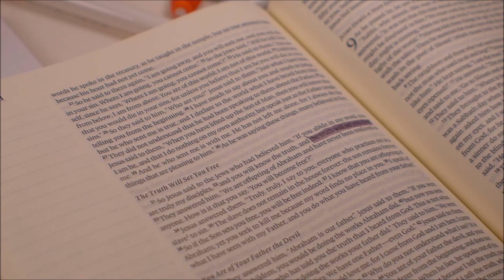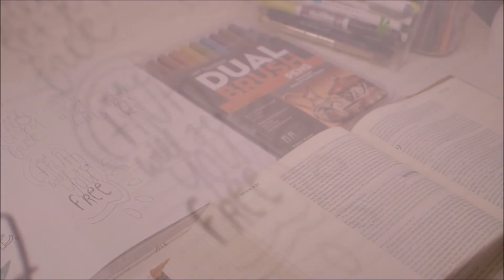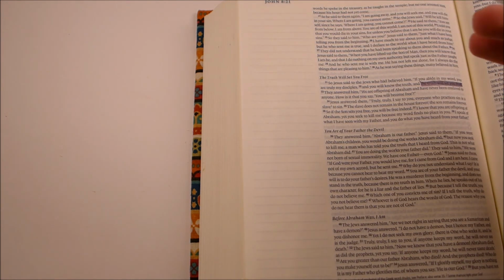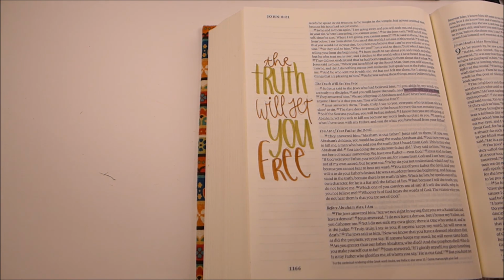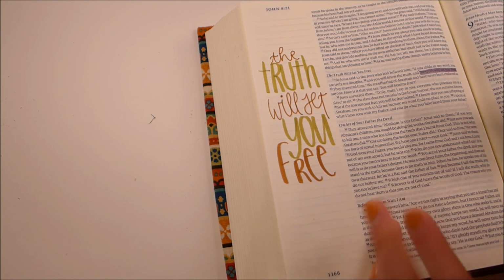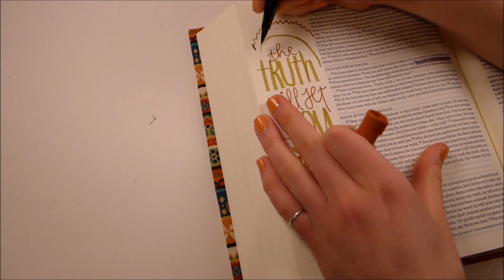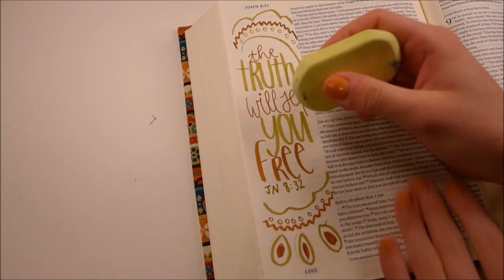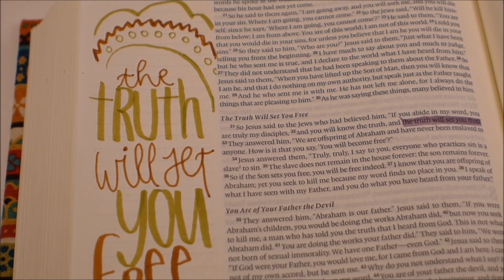Bible Journaling Tutorial // the truth will set you free // hand lettering with tombow brush pens //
Today I will be doing some Bible journaling from John 8:32: "The truth will set you free". Follow along and learn how to plan out your lettering, then apply it to the page. Have fun and be creative!
-Claire :)
~If you have any ideas for a future video, let me know. Also, if you have a specific Bible verse that you would like me to hand letter, please share!~